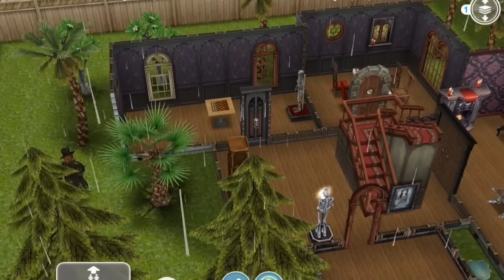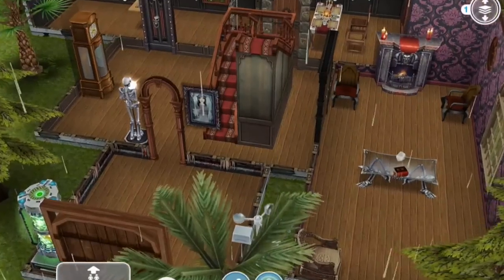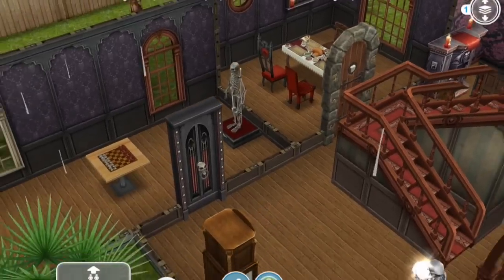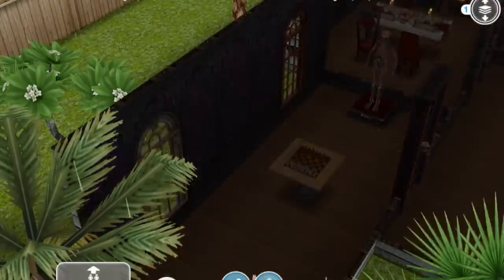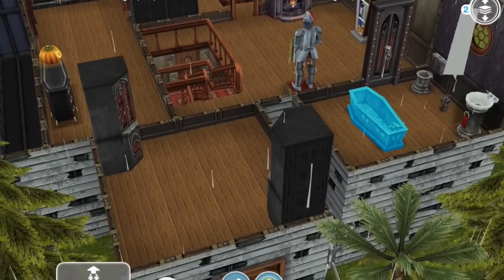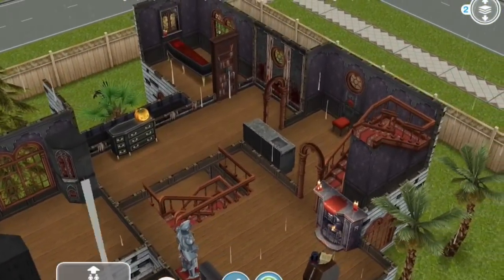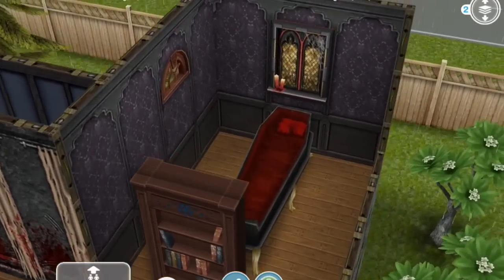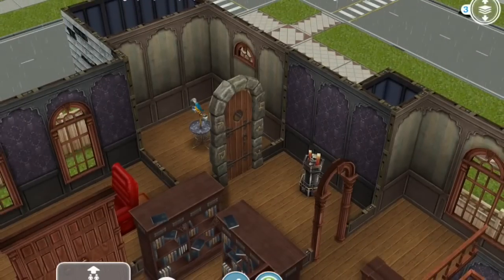Sims FreePlay - Haunted House (Original House Design)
This is a Sims FreePlay original house design for a haunted house. It's a three-story house full of creepy haunted items.

For FACEBOOK and GAME CENTER information, check our ABOUT page on our channel Make2!